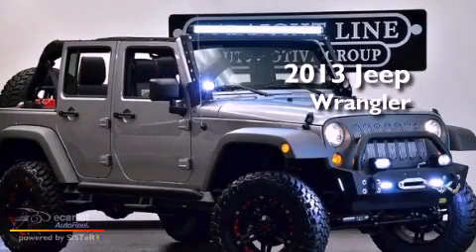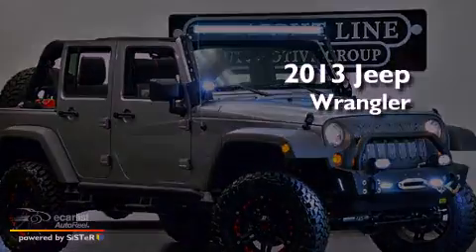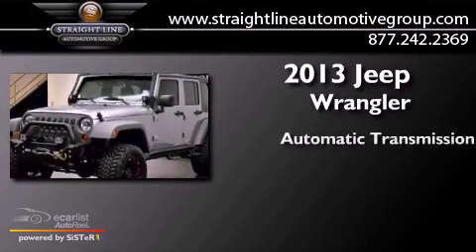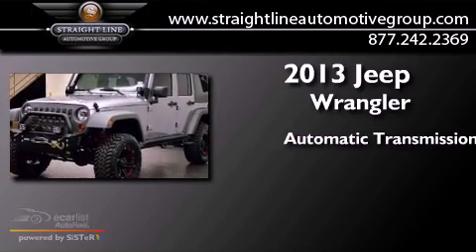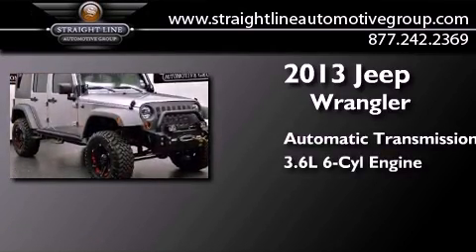Pre-Owned 2013 Jeep Wrangler Unlimited Dallas TX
Year : 2013
 Make : Jeep
 Model : Wrangler Unlimited
 Engine : 3.6L SMPI 24V VVT V6 engine
 Trans . : Automatic
 Exterior : Gray
 Miles : 500
 Interior : Black